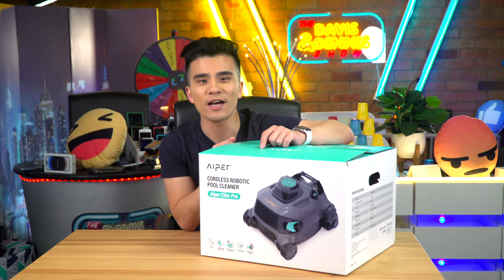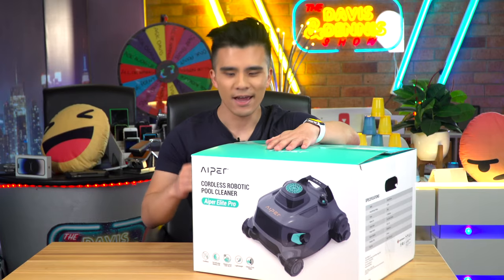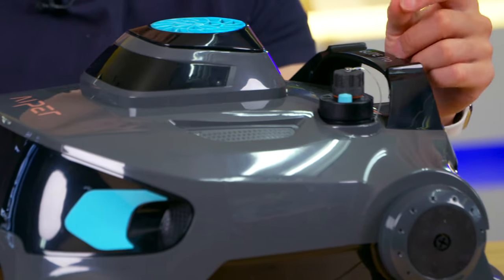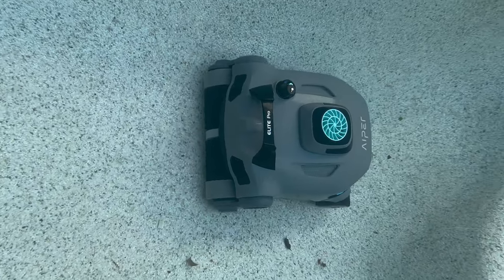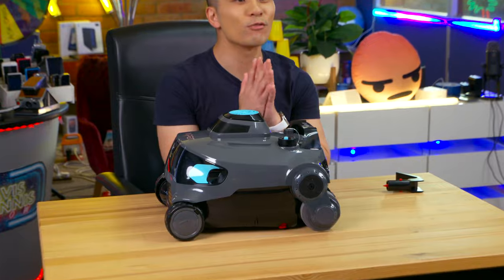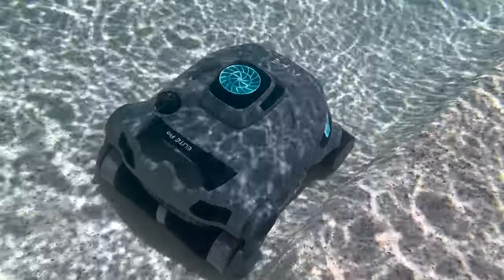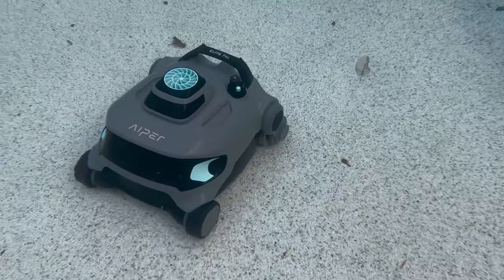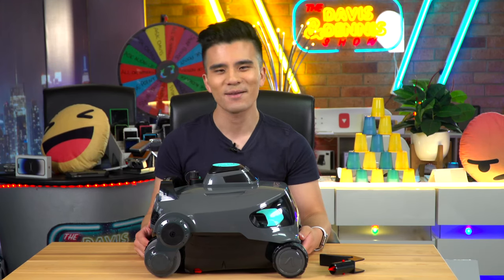It's Time To Get a Wireless Pool Cleaner- Aiper Elite Pro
The Aiper Elite Pro is a cordless pool cleaner and it's revolutionary technology means that it is the easiest way to keep your pool clean this summer!